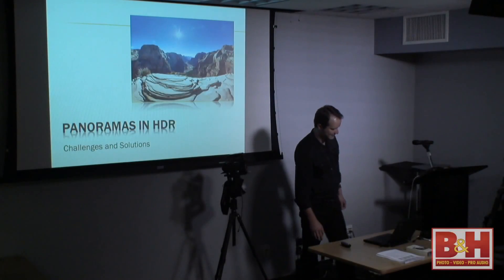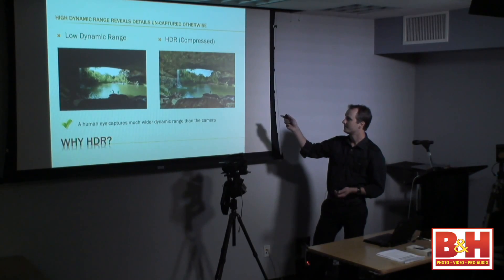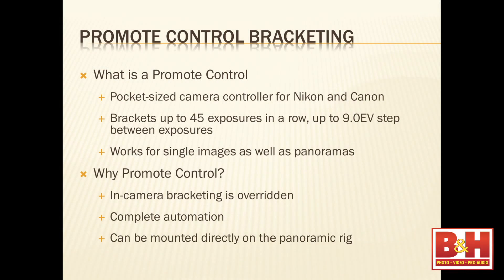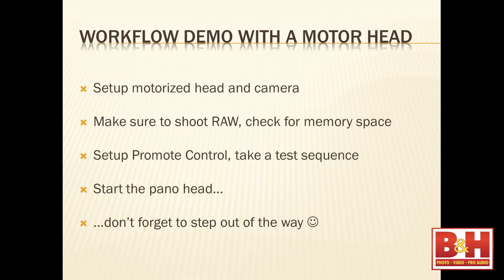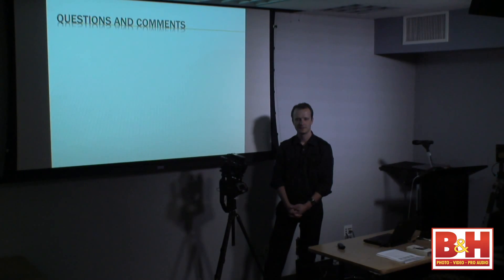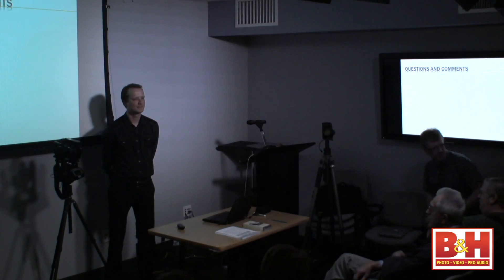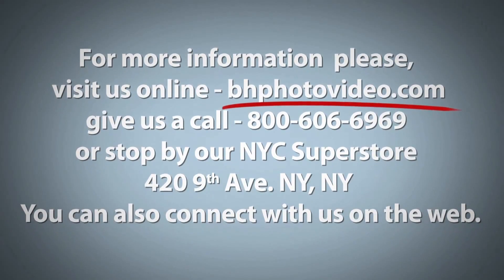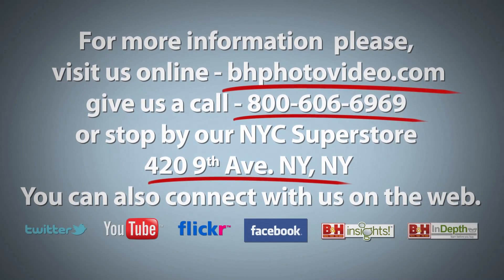High Dynamic Range Panoramas with Promote Control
In this presentation Artyom Kamshilin from Promote Systems will help you get started with panoramic photography in High Dynamic Range.  This presentation will cover gear choice, field techniques, and useful tips and tricks.  A software post processing demo is given by panoramic photographer Joergen Geerds.